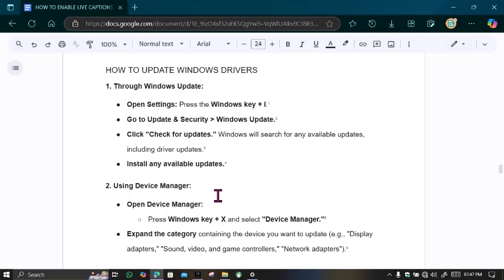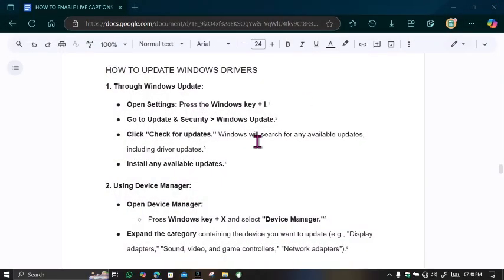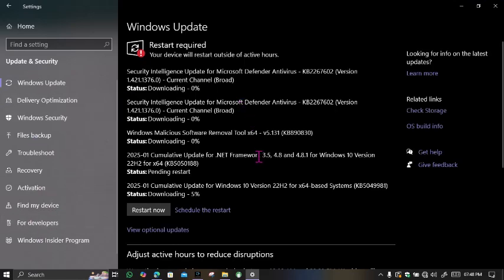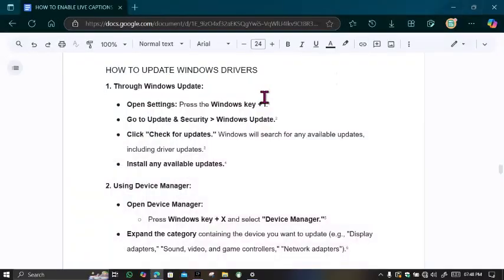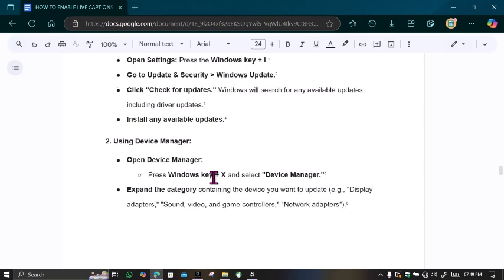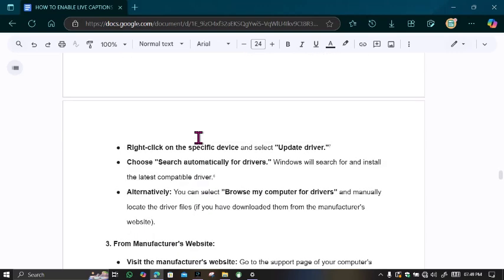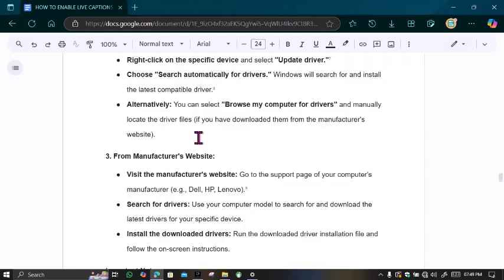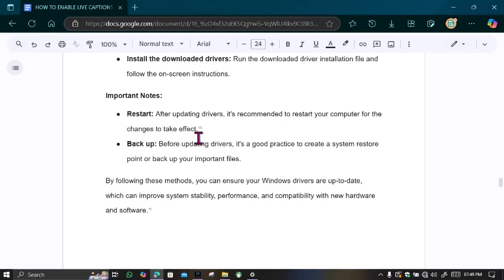HOW TO UPDATE WINDOW DRIVERS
In This Video, you will learn about HOW TO UPDATE WINDOW DRIVERS